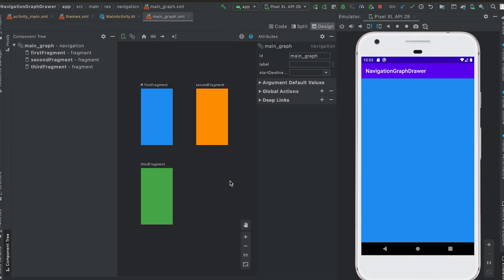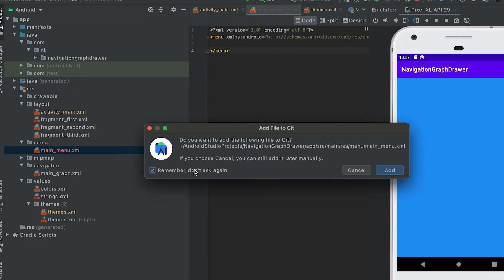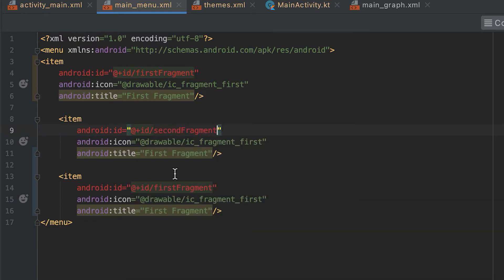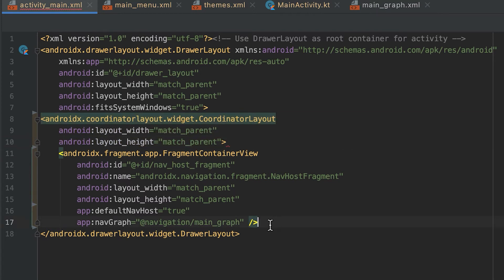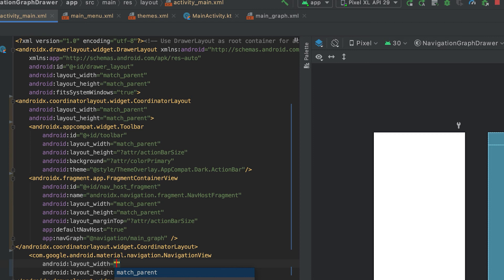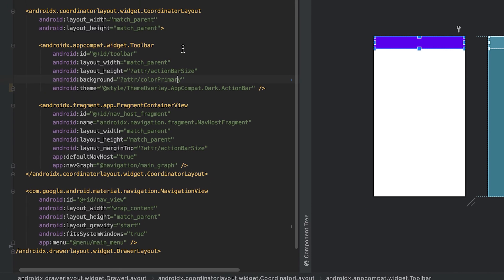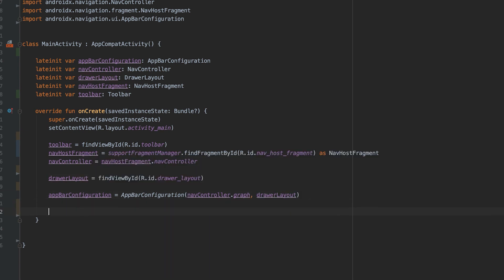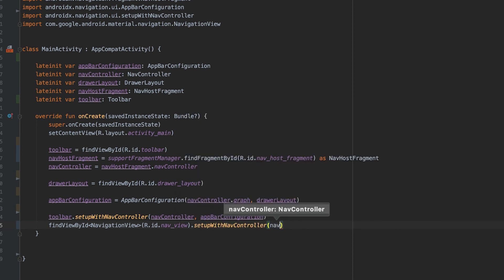Add Navigation Drawer with Navigation component || Kotlin Android Development tutorial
Hi Friends,
In this video, I will show you how to integrate Navigation Drawer with Navigation Components.

You will learn:
- How to add a Navigation Drawer with Navigation component

Please check out this tag: navigation-drawer